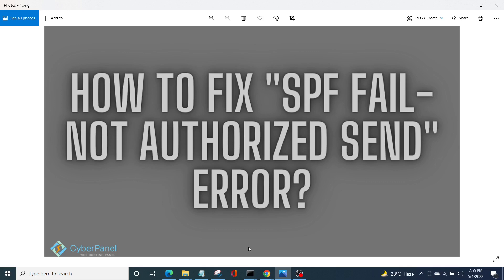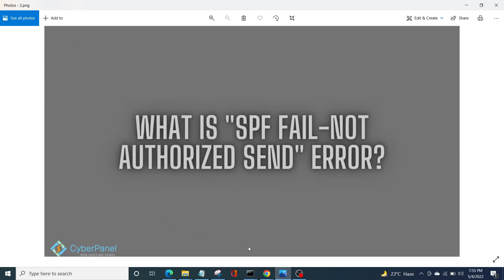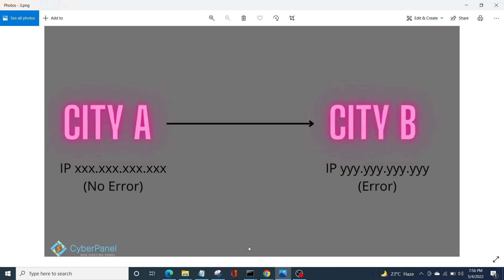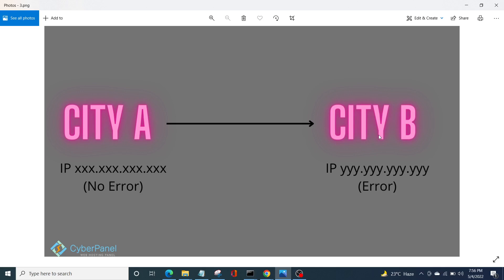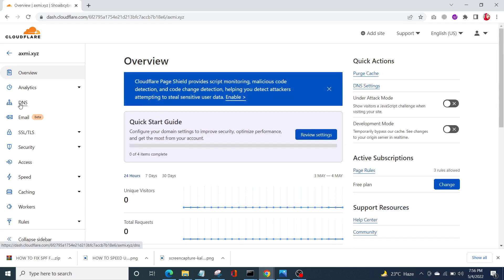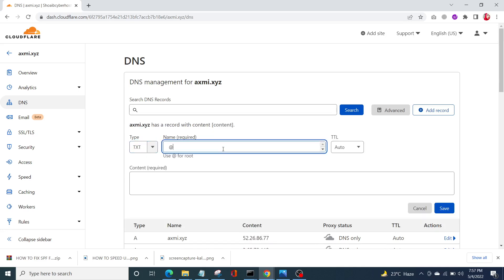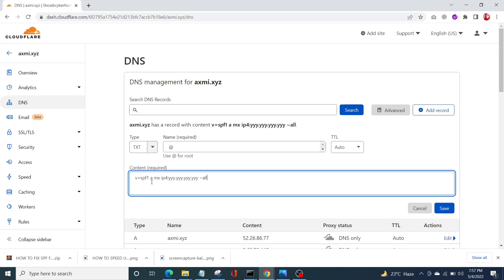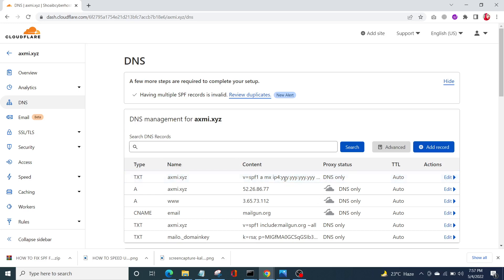How to Fix "spf fail - not authorized send"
Both SPF (Sender Policy Framework) and DMARC (Domain-based Message Authentication, Reporting and Conformance) are extensions to Internet email.

In this video we will see how to easily fix: "spf fail - not authorized send"